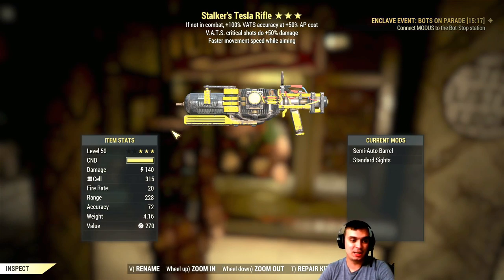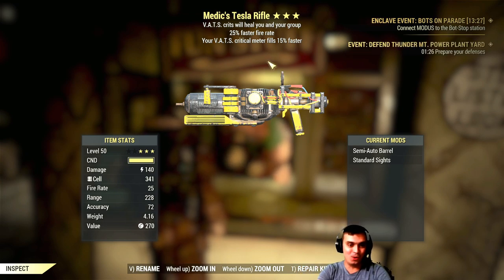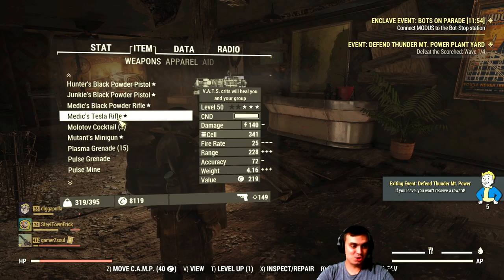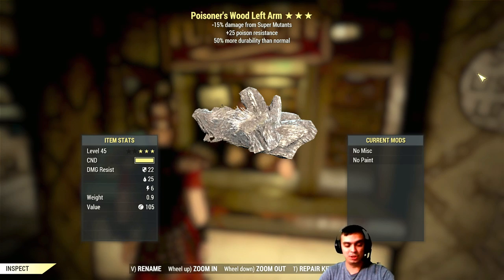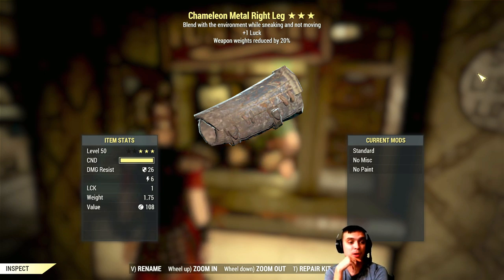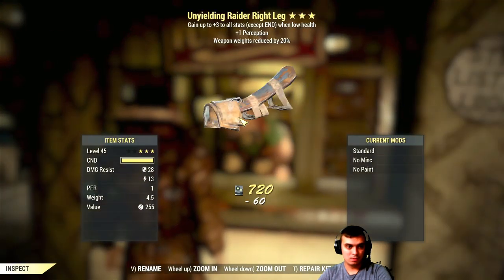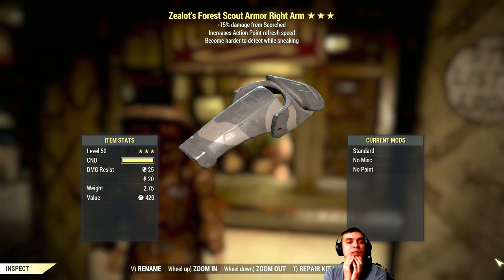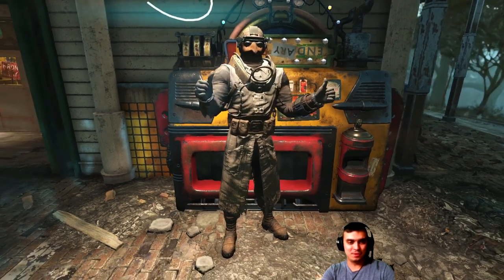Fallout 76 Legendary Vendor - Spending 2860 Legendary Scrip for 3-star Weapons and Armor! Let's Go!